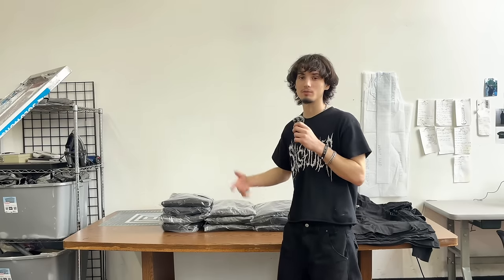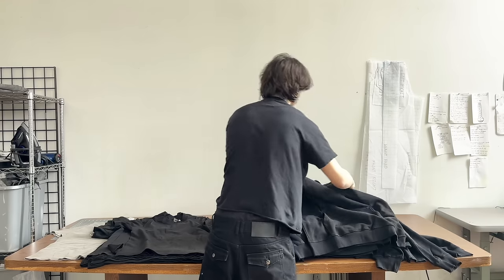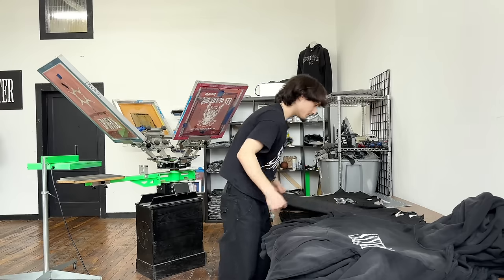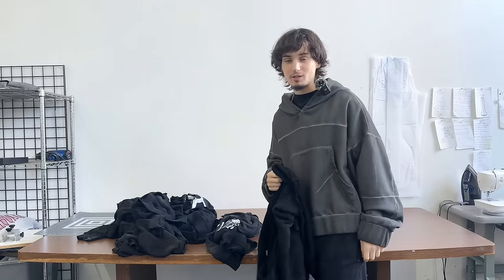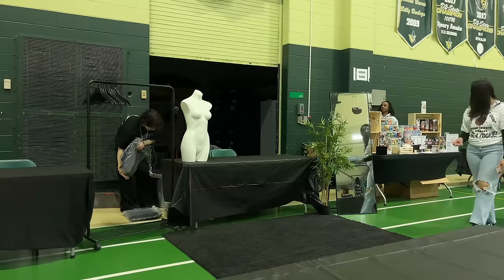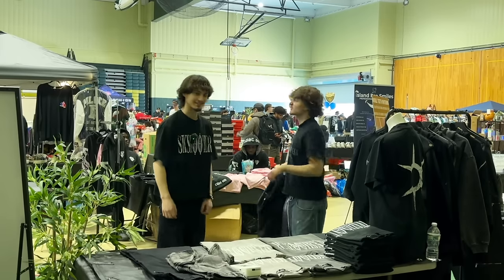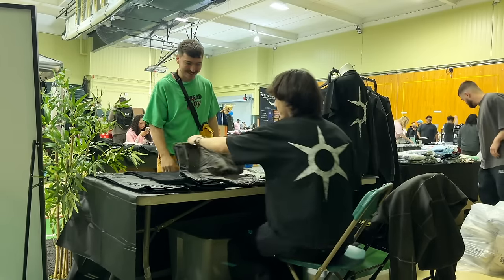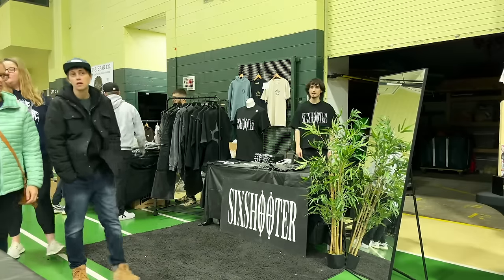I Did A Popup Shop For My Clothing Brand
In this video I screen print stock for my pop up shop then show all the interactions and conversations I had with really cool people. This was a fun video to make and I hope you all enjoy !!